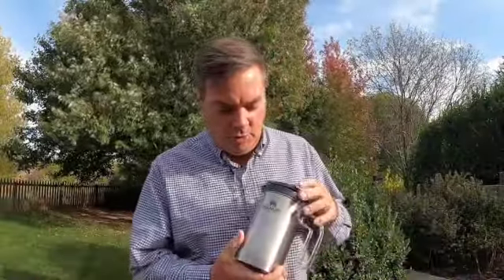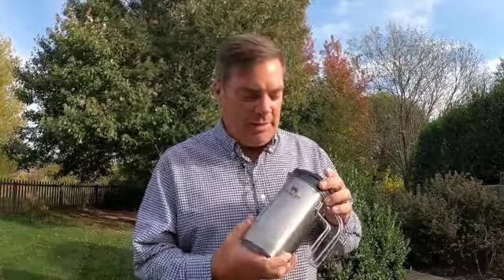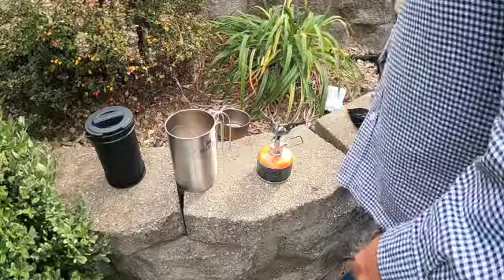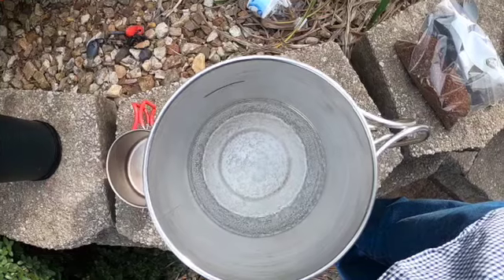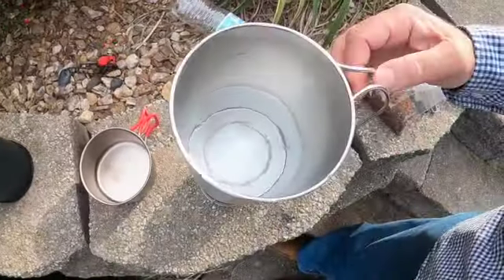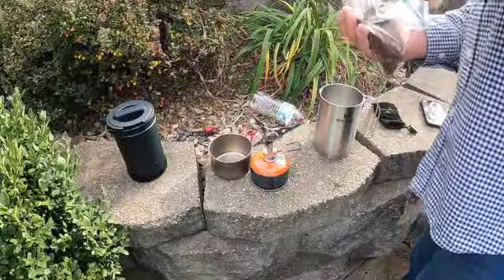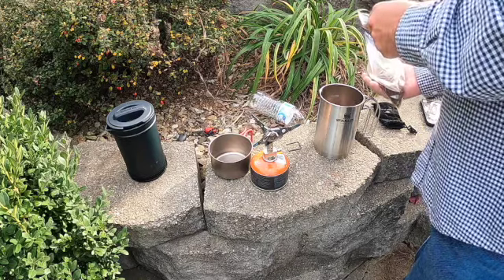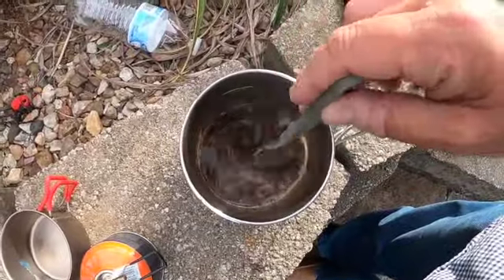Darrell In Tents | STANLEY BOIL + BREW FRENCH PRESS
This video features another item of camping gear.  Today let me show you my new Stanley Boil & Brew French Press.  This pot was a gift from my old scouting friend Steve and makes a GREAT CUP OF COFFEE!

Stanley Boil & Brew French Press